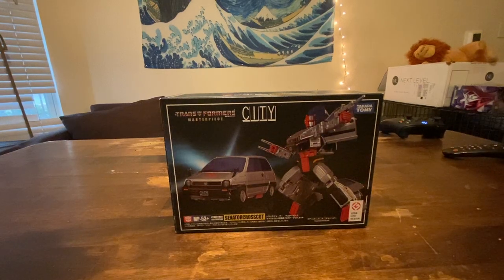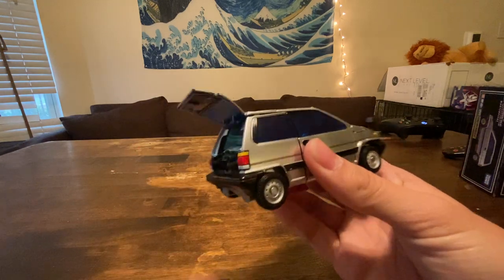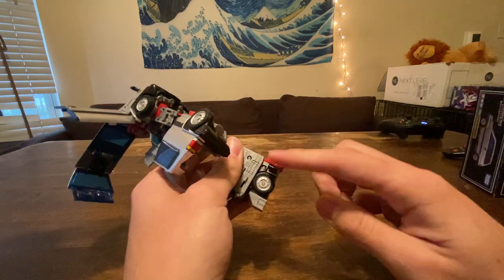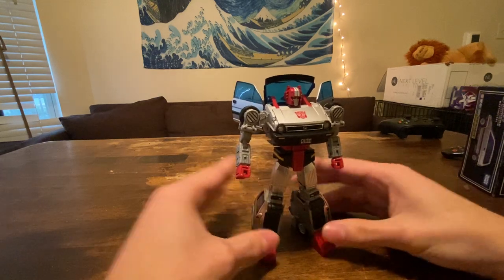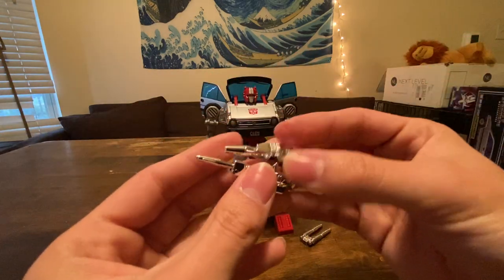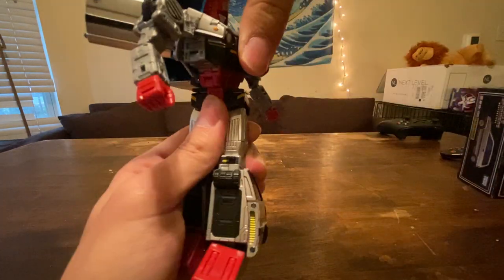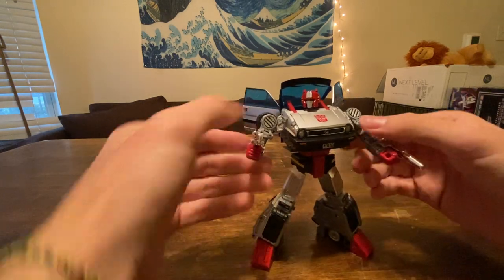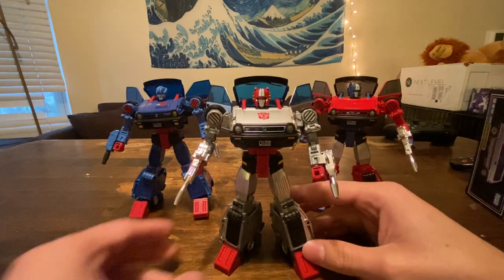MP-53+ Senator Crosscut Review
A very solid repaint.